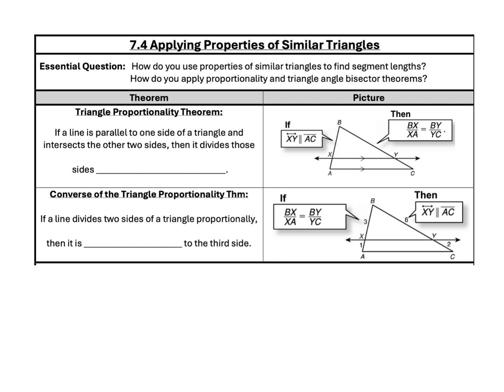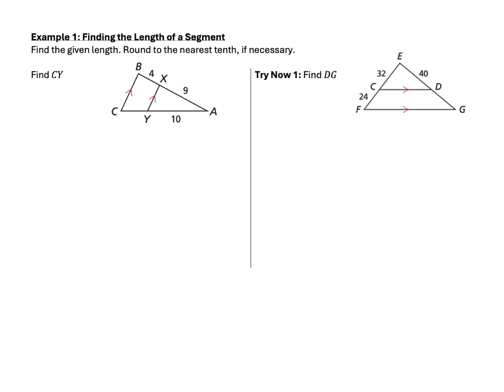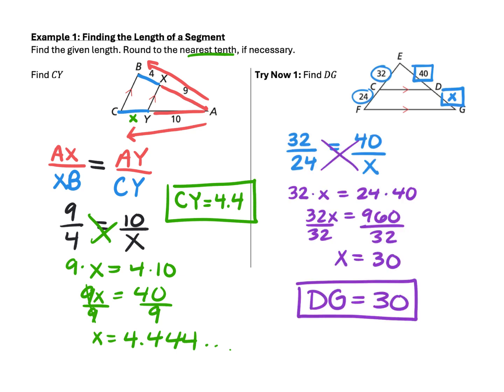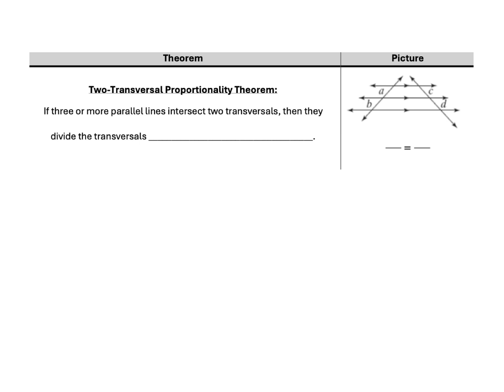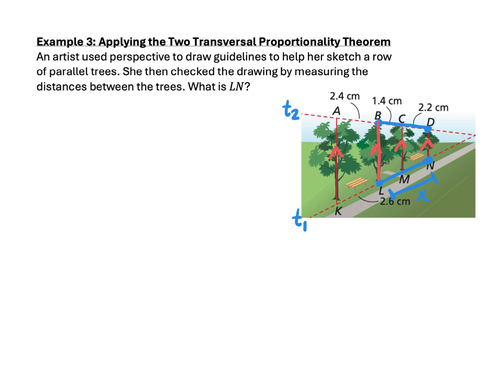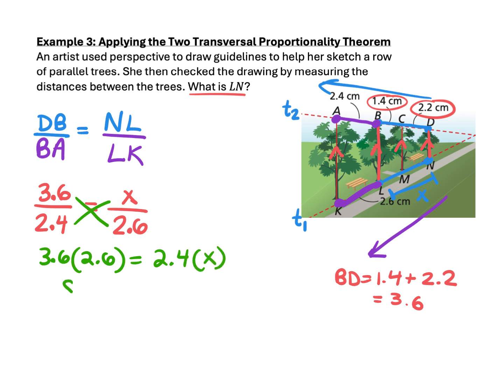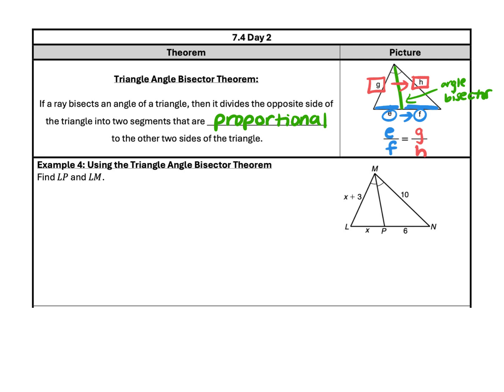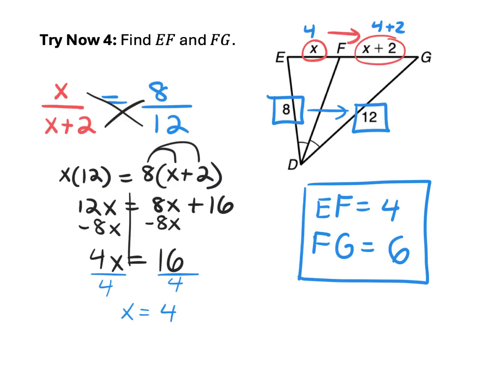7.4 Applying Properties of Similar Triangles